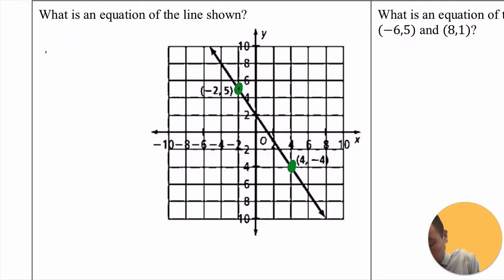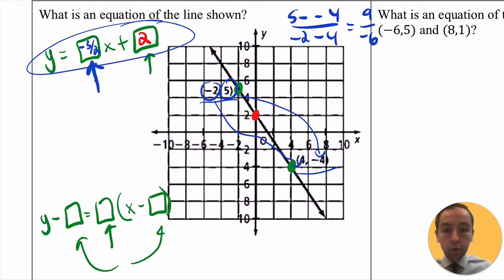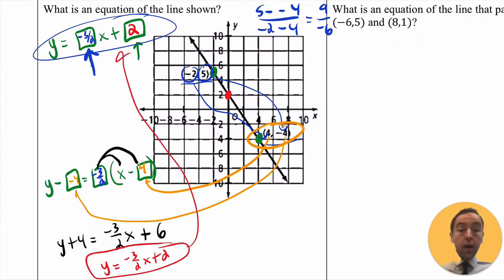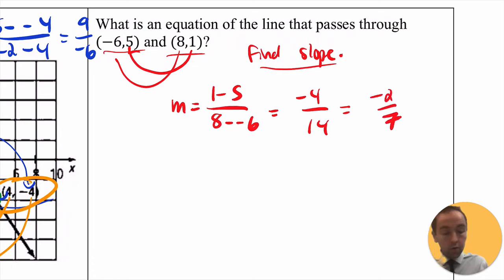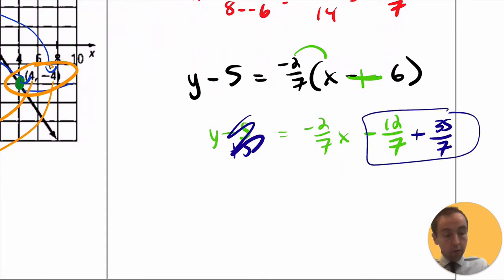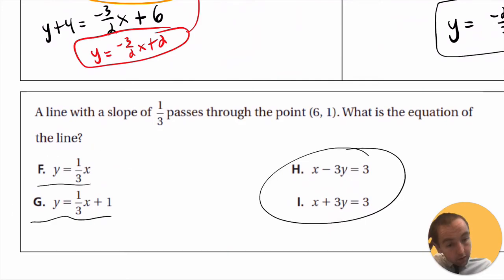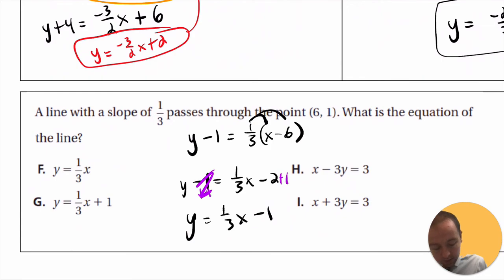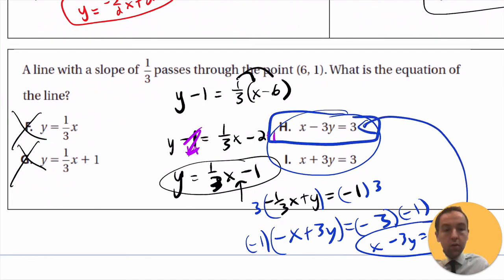Writing Linear Equations (2.4 Part 3/8) - Writing Linear Equations Given Two Points on the Line